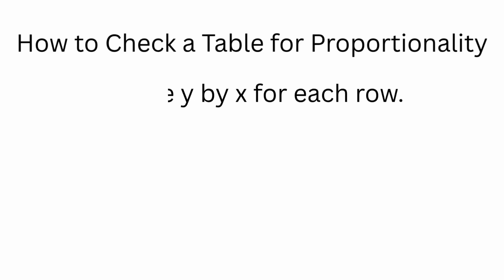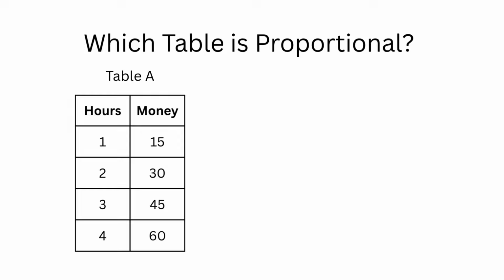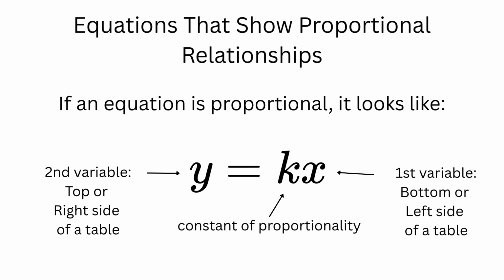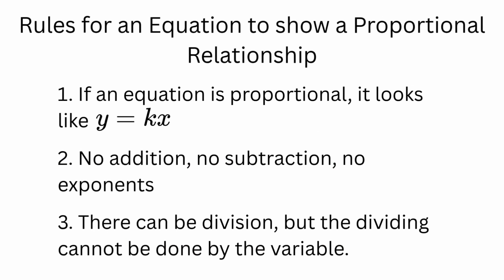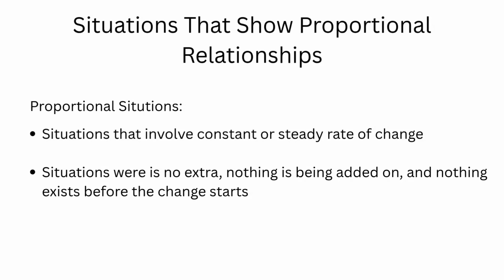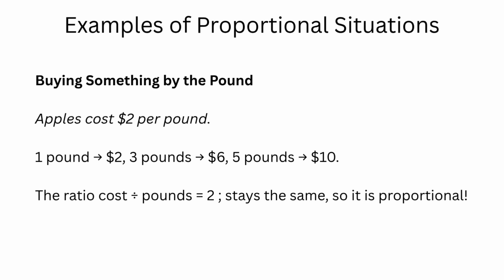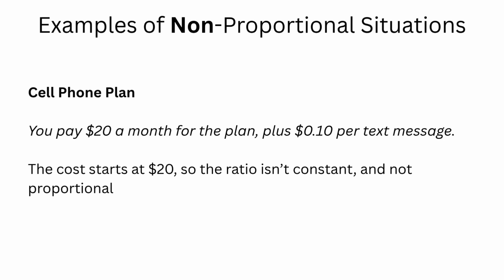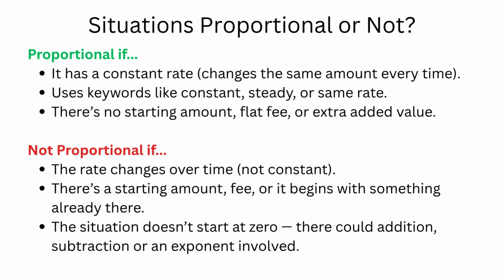How to Identify Proportional Relationships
Learn how to tell if a situation, table, or equation is proportional!
In this video, we explore what makes a relationship proportional, how to test it using tables, how to recognize it in equations, and how to spot proportional situations in real life.

By the end, you’ll be able to confidently say whether a relationship is proportional or not — and explain why!

👉 Perfect for grades 6–8 math students
👉 Includes real-world examples like earning money, buying apples, and traveling at a steady speed

How to check proportionality in tables

The form of a proportional equation (y = kx)

How to identify proportional and non-proportional situations